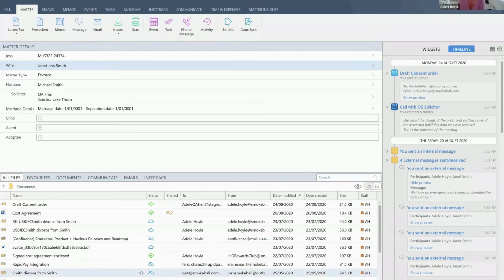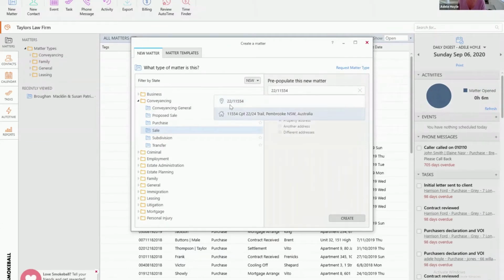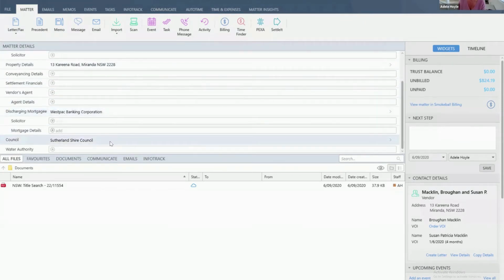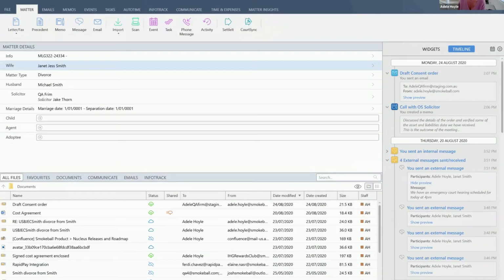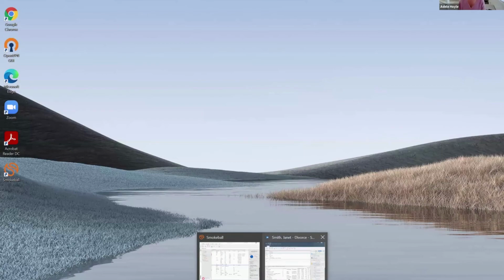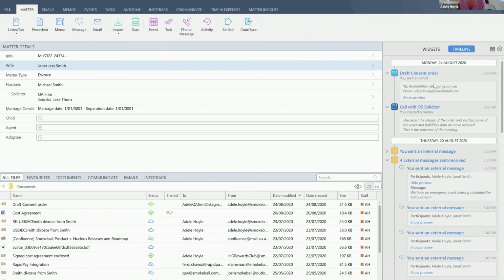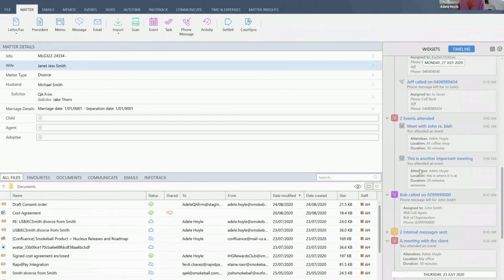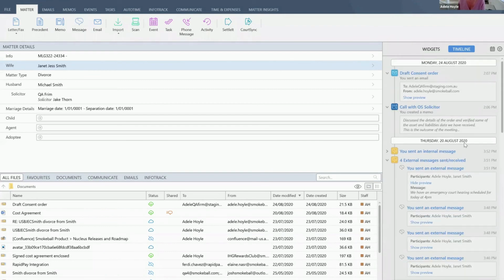Smokeball Product Chat: With Adele Hoyle and Jane Oxley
Hear about the exciting new software features coming down the pipe during our inaugural 'Product Chat' with Smokeball's Global Head of Product, Adele Hoyle and Chief Revenue Officer, Jane Oxley.